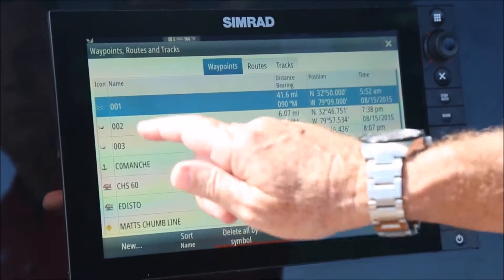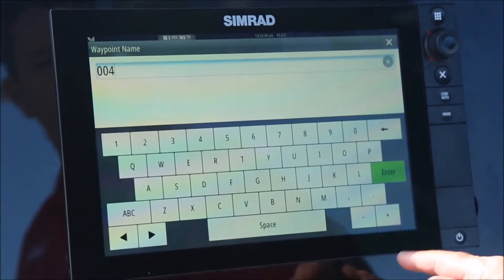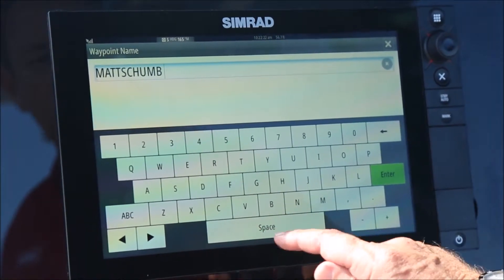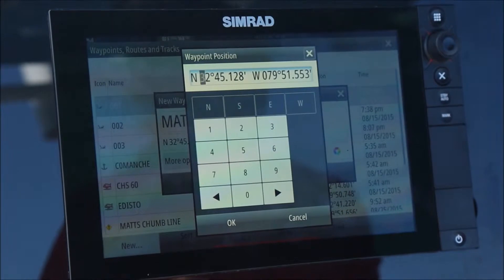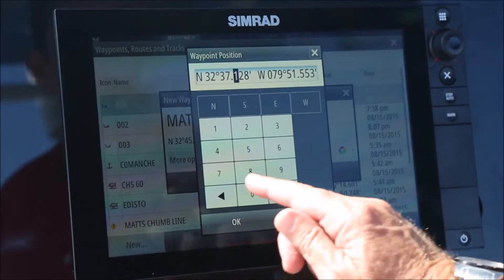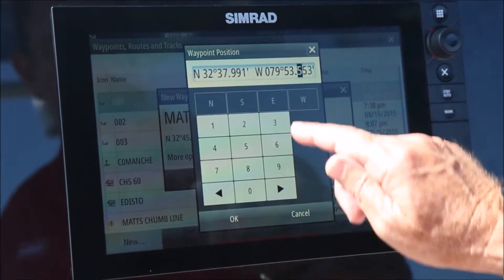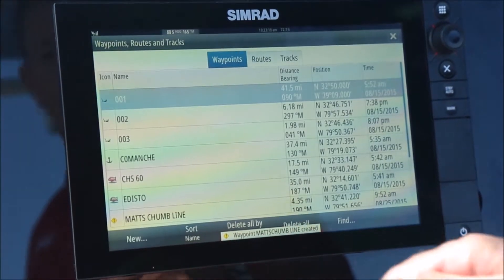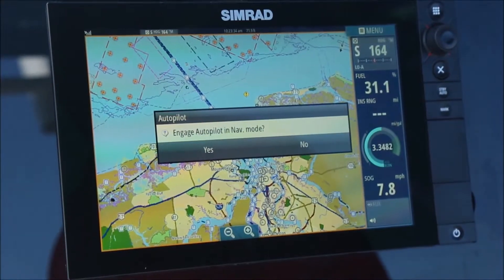NSS evo2 creating a waypoint using latitude and longitude o`n nss evo2 Stuart Wood teaches some basi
NSS9 EVO2 COMBO, HDI 50/200kHz TRANSDUCER & Wi-Fi MODULE
 Includes TRANSDUCER and Wi-Fi
NSS9 evo2 Combo Multifunction Display
limited-time-offer-for-specials-shotgun-marine-electrical-and-electronics-simrad-nss-evo2.jpg

The NSS9 evo2’s integrated SonarHub™ sounder associates award-winning StructureScan® HD sonar imaging, for a 180-degree image like view of the bottom, with CHIRP-enabled Broadband Sounder™ technology, for reliable fish detection and accurate sea bed bottom whist tracking at all depths.
The NSS9 evo2 delivers full autopilot integration for control from its TouchSensible display, and the implanted high-gain 10Hz GPS/GLONASS receiver provides precise location information without external hardware on most fibreglass boats.
Simrad Yachting’s HEROiC software has been optimised for the NSS9 evo2’s widescreen display and multi-touch interface, making use of common gestures that smartphone and tablet users will find familiar. A new Nav page puts key navigational data information together in one place. Ability to customise your favourites and personalise for ease of use and quick access to the functions you use most.
Engineered for form and function, the NSS9 evo2 enhances the helm of any vessel. Its flush-mount design provides a professional, low profile look that is complemented by classic black or brushed silver trim panels – both included with every system.
GoFree™ Wireless
Available with the optional WIFI-1 module, GoFree™ wireless capabilities connect your multifunction display to the world. Browse and purchase a wide range of cartography online from the GoFree™ Shop, downloading charts directly to your display’s memory card without leaving the helm.  Upload sonar logs recorded during your voyages directly from your display to the Insight Genesis cloud service, which creates detailed depth-contour, vegetation location, and bottom hardness maps – the perfect way to better explore your favourite inland and coastal fishing spots.
Wherever you have a wireless internet connection, there will be access to GoFree™ services – from your home Wi-Fi when your boat is trailered in the yard to your berthing facility’s Wi-Fi when you’re sitting at the dock.
Out on the water, GoFree™ brings the screen of your multifunction display right to your iPhone or Android smartphone, and lets you control your display remotely from your iPad or Android tablet.
Bridge Control
Bridge Control smoothly extends to vessels with dual steering helms or multiple stations. It has the capablity to define up to four separate bridges. Each bridge has its own displays and presets: set up the cockpit with echosounder and StructureScan displays for fishing, while dedicating your flybridge displays to navigation and autopilot. Adapt your configuration as your requirements or equipment evolve, with thethe unique ability to create, edit, and delete bridges and presets on the fly.
Easily manage multiple displays across a helm station with Bridge Control. Link up to four displays as a ‘bridge’, then create your own bridge presets for activities such as fishing, docking, navigation, or diving. Bridge presets control what appears on each display, and let you configure an entire helm station with just one simple action.
Bridge Control works with any of the Simrad NSS evo2 multifunction displays, and NSO evo2 modular performance navigation systems. For more than two displays, additional NSS evo2 displays or NSO evo2 processors will be required.

 The NSS9 evo2 combines an easy-to-use, 9-inch chartplotter/multifunction display with built-in GPS positioning, StructureScan, CHIRP-enabled broadband sonar, and powerful expansion capabilities.

Standalone in a centre console or fully integrated in a modern glass bridge, the widescreen NSS9 evo2 is well suited to sportfishing and power boats.

Key Features
9-inch 800x480 (15:9) multi-touch display
Embedded high-gain 10Hz GPS/GLONASS receiver, works in flush installations with most non-metal boats
Built-in CHIRP-enabled broadband sounder and StructureScan
TouchSensible combination of multi-touch screen and keypad/rotary dial for intuitive and precise control in all conditions
HEROiC software optimized for widescreen multi-touch display, with customisable panels
Full autopilot integration capability
GoFree™ wireless technology for online chart downloads, map creation, and smartphone/tablet integration (requires optional Wi-Fi module)
Flush-mount (~8mm profile) or bracket installation, with classic black and brushed silver bezel options